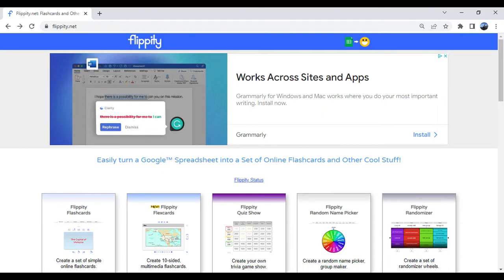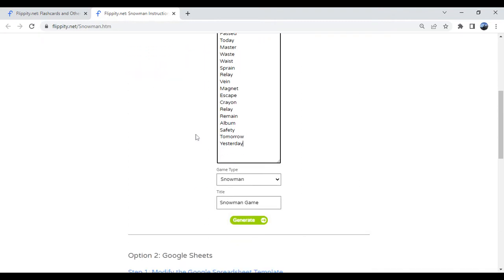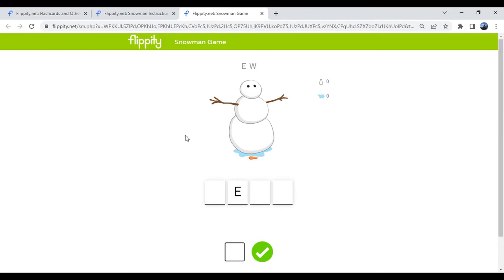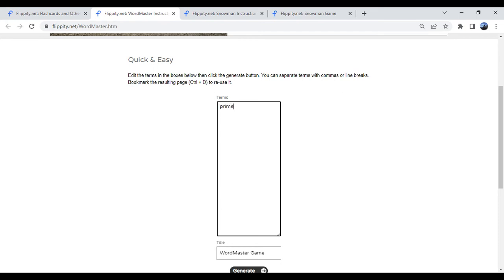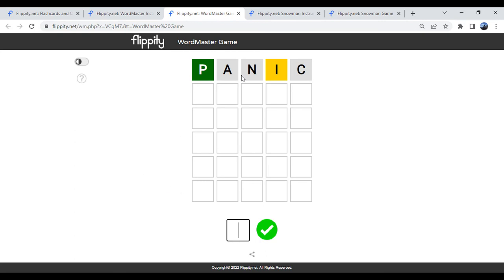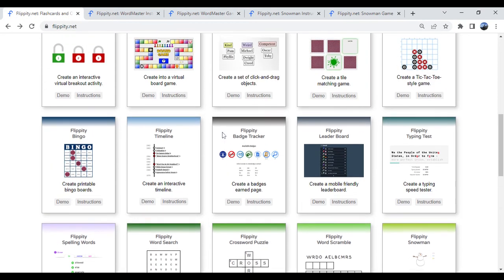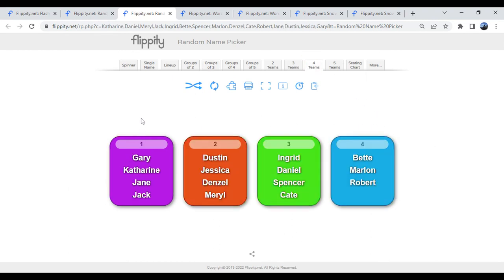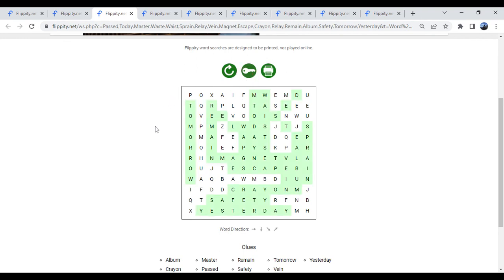Tech Tool Tip: Flippity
This video is intended as an informational guide. Flippity was selected to be featured by the Educational Technology Team for its value to the classroom teacher.

00:00 Introduction
00:24 Snowman
03:09 Wordmaster
06:26 Random Name
07:52 Word Search